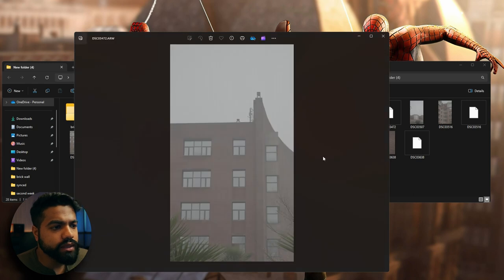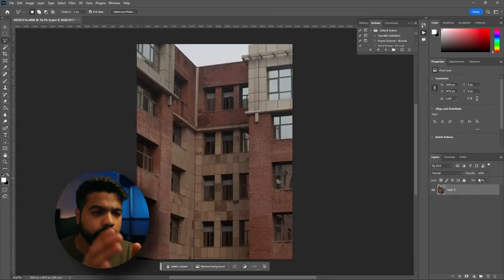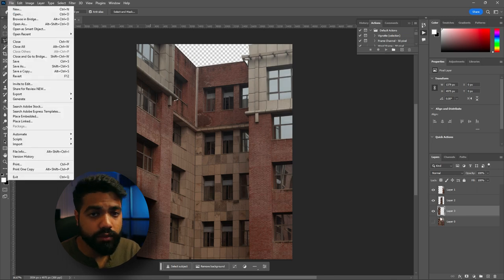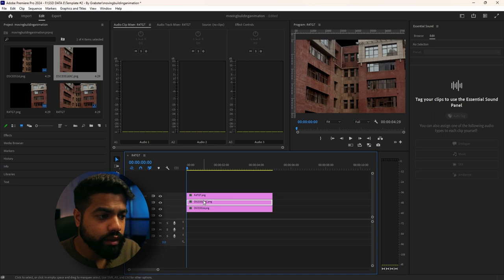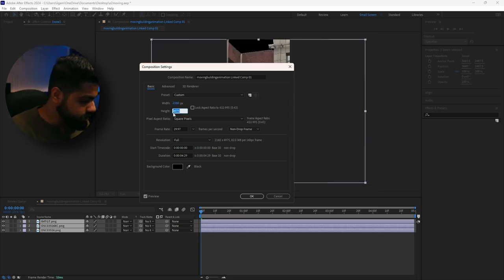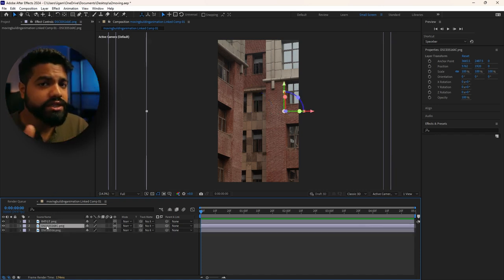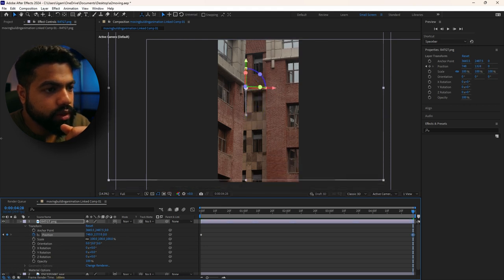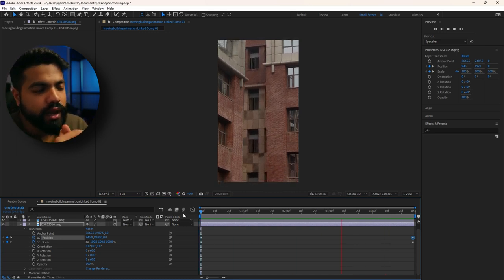I Animated Amity University Building Using After Effects (It Looks ALIVE!)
Ever wondered what it would look like if Amity University came to life? 👀
I took real photos of the iconic Amity University campus and turned them into a cinematic animation using Adobe After Effects — from motion parallax to atmospheric effects, everything was built from scratch to feel ALIVE 🎥✨

If you want a full tutorial, just drop a "TUTORIAL" in the comments and I’ll DM you the link! 🧠⚡

📸 Follow my content journey on Instagram for more creative edits, tutorials, and filmmaking inspiration:

🎓 Perfect for motion designers, students, and creators who want to elevate their edits and storytelling.